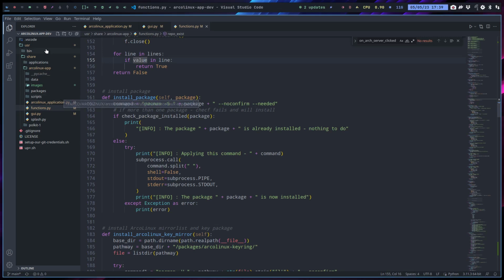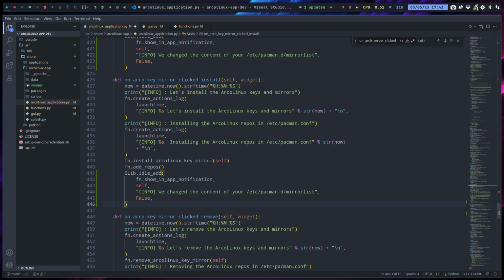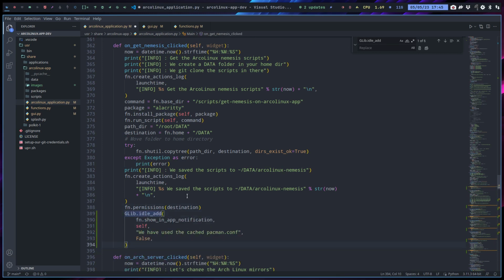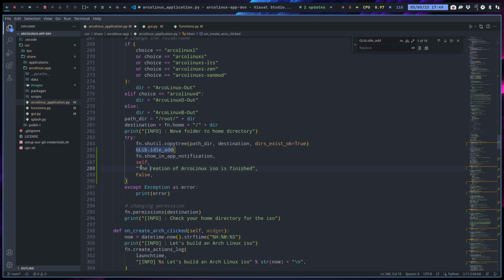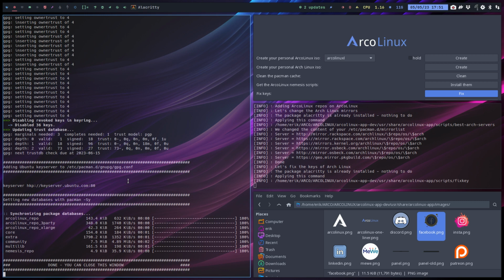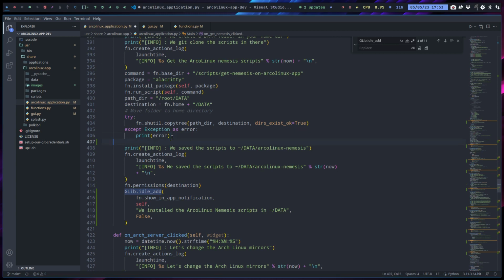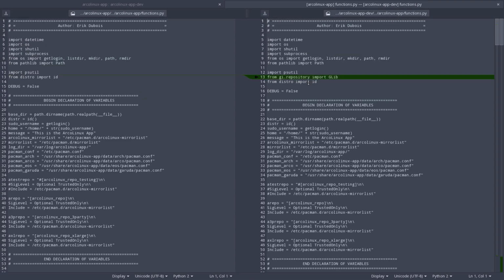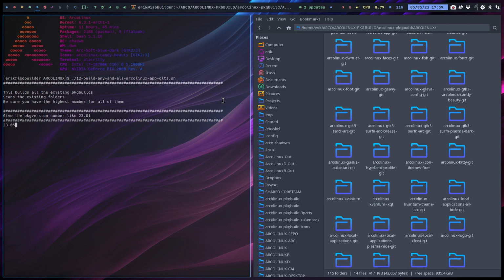ArcoLinux : 3517 ArcoLinux App 39 - Notification system in place - more info